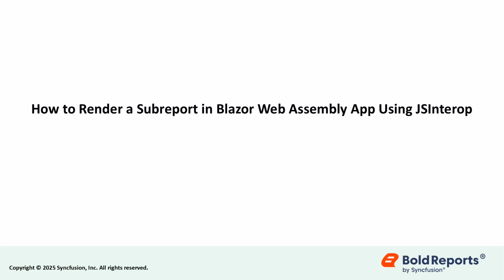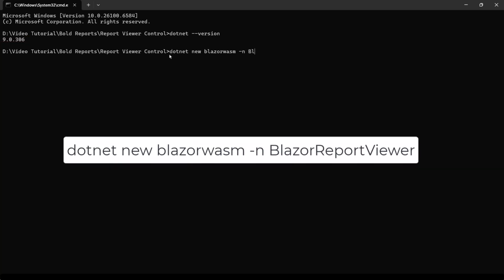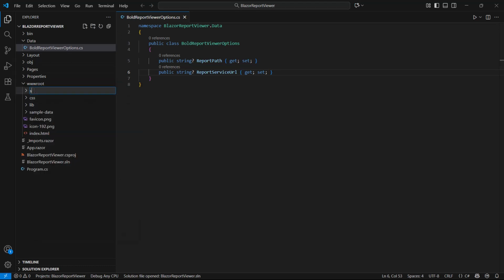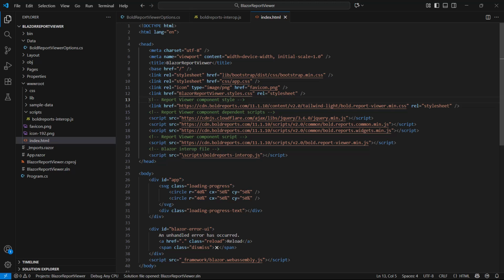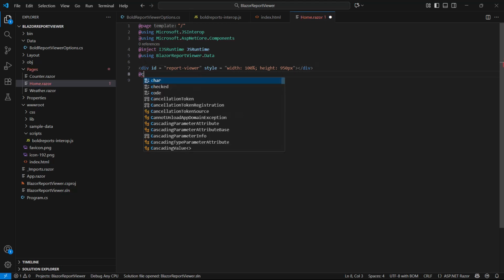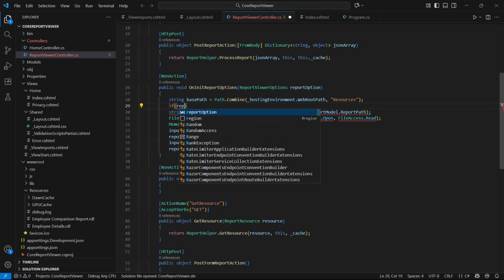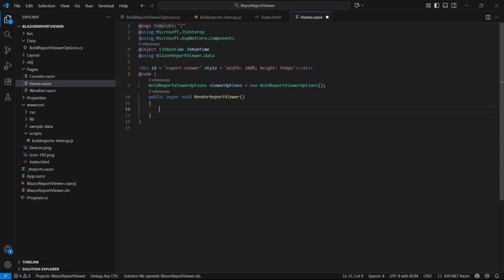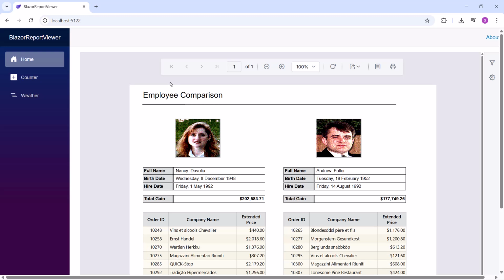How to Render a Subreport in a Blazor Web Assembly App Using JSInterop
This video demonstrates how to render a subreport in a Blazor WebAssembly application using JS Interoperability with the Report Viewer control. You'll learn how to create a Blazor WebAssembly app, reference the necessary scripts and styles, add subreports, and configure a web API service to render the report.

Bookmark details
[00:00] Introduction
[01:07] Creating a Blazor Web Assembly application
[01:16] Initializing the Bold Reports Report Viewer component
[02:34] Referencing Report Viewer scripts and styles
[04:24] Configuring the Web API services
[07:02] Running the application
[07:22] Conclusion